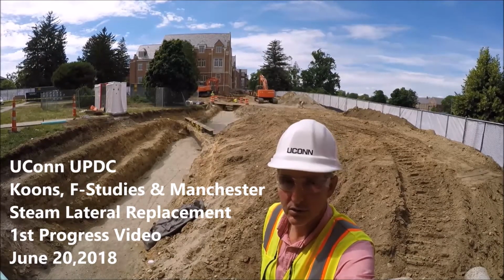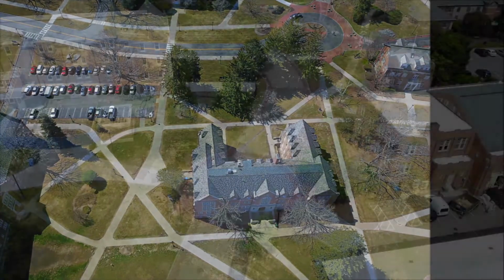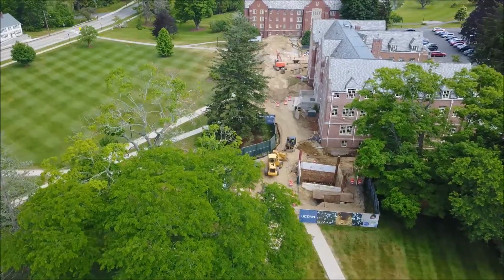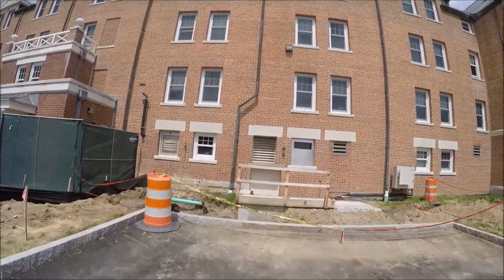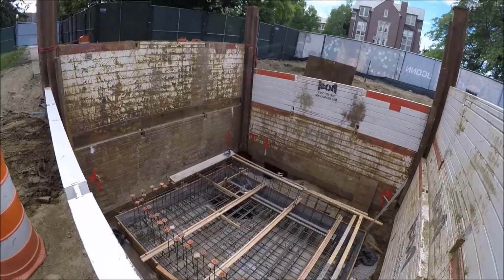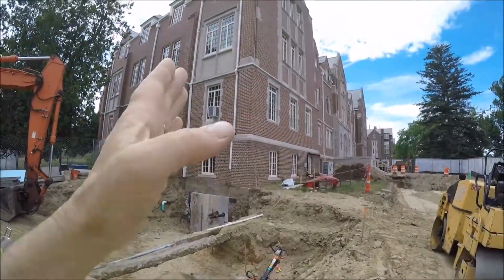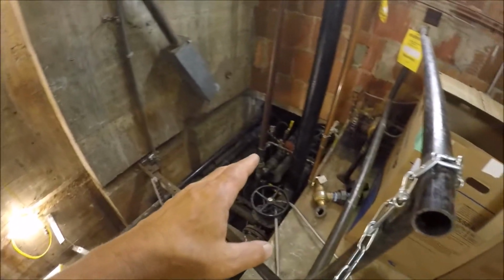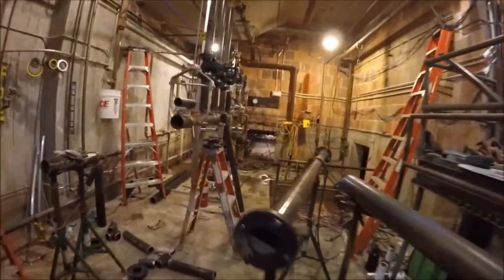UConn UPDC KNS,FS,MCT Steam 6 20 2018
UConn UPDC-Koons, Family Studies & Manchester Steam Lateral Replacement Project 1st progress video taken June 20, 2018